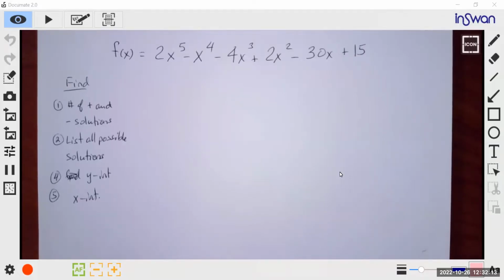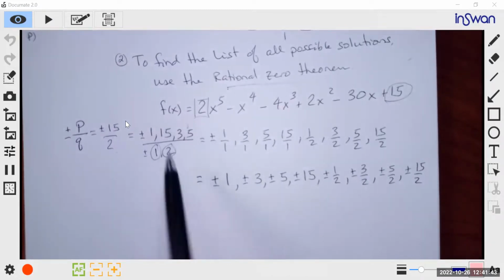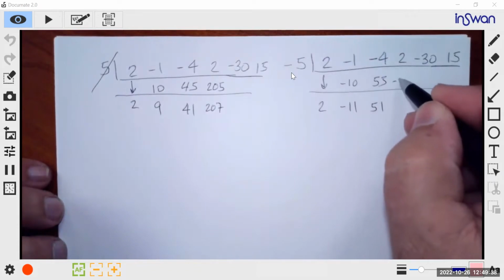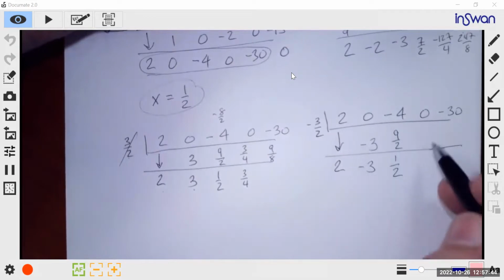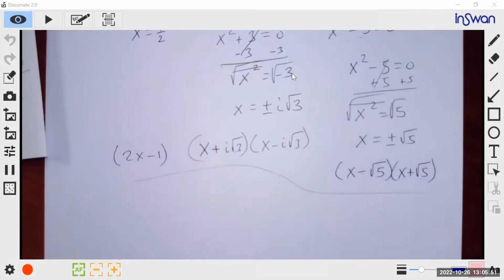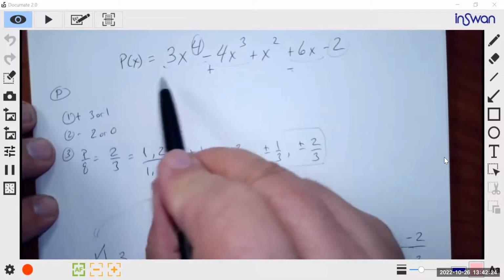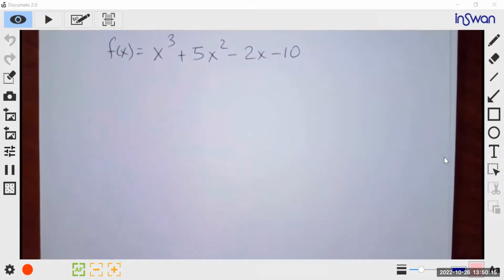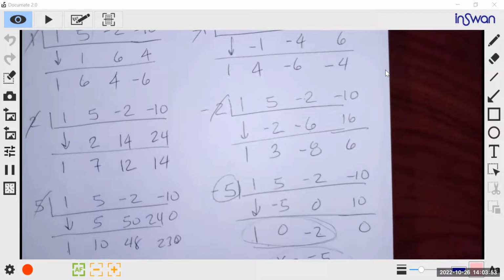DMAT MATH DAY 20 LECTURE VIDEO